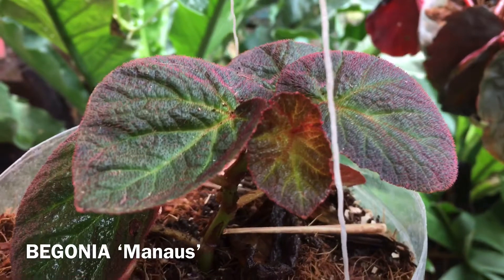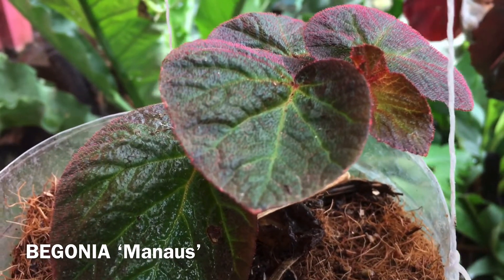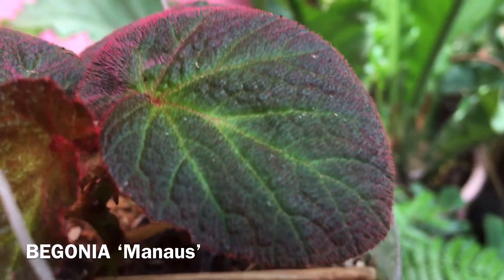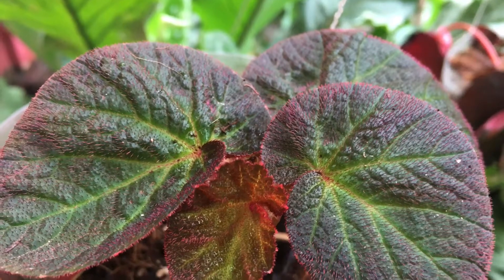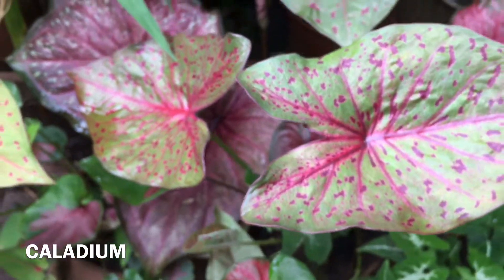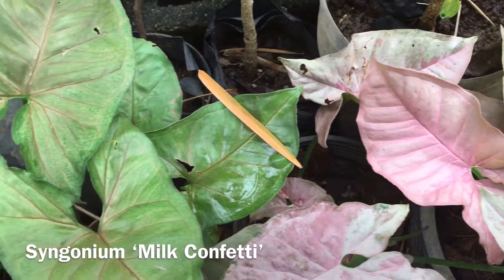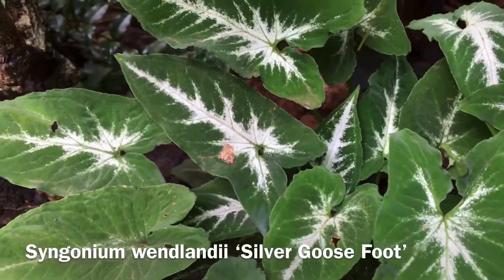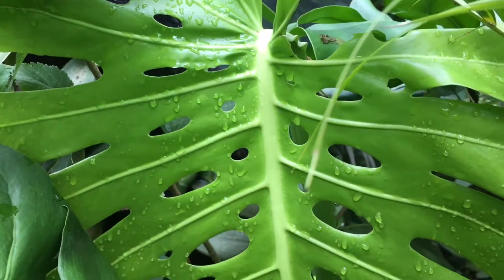Foliage Plants in the Rain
Some plants enjoying the bed weather.